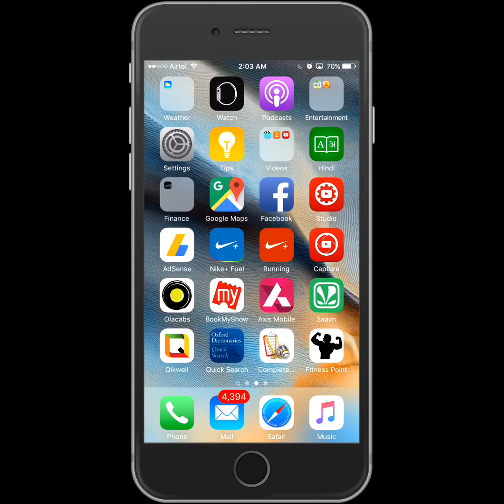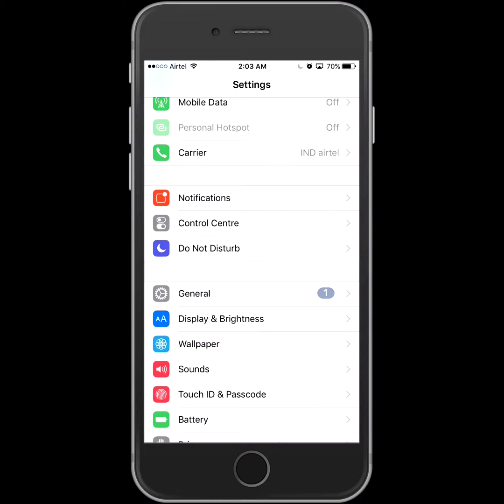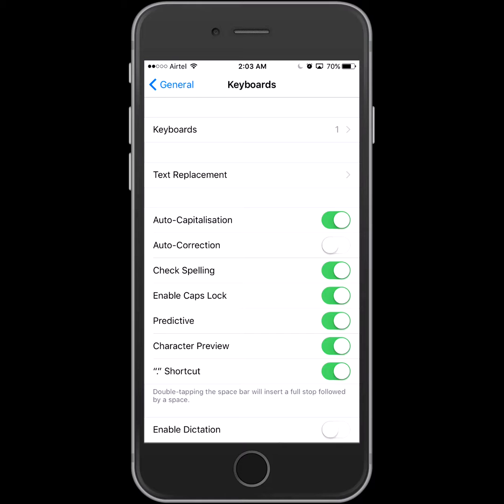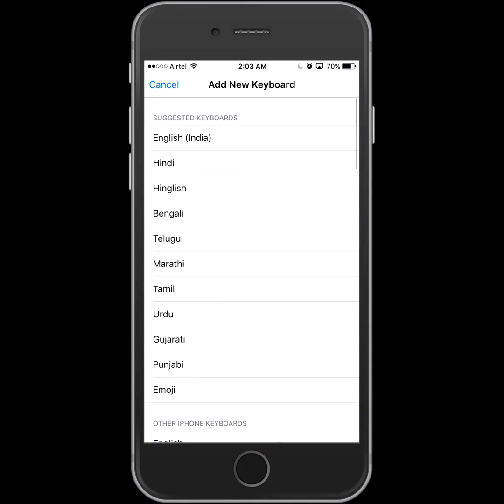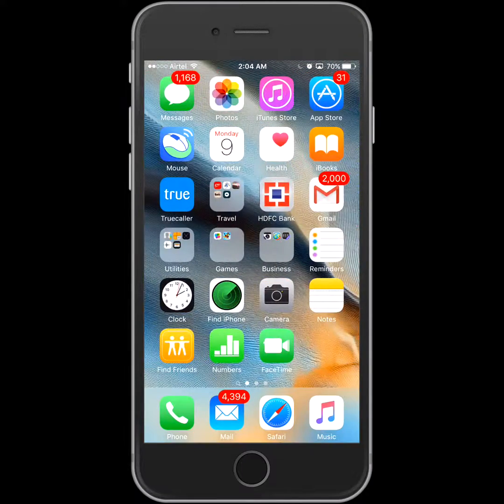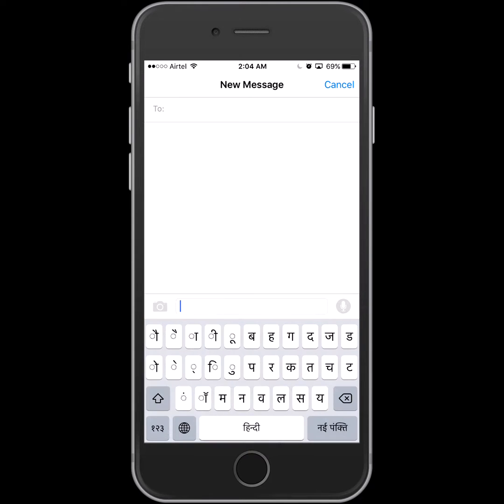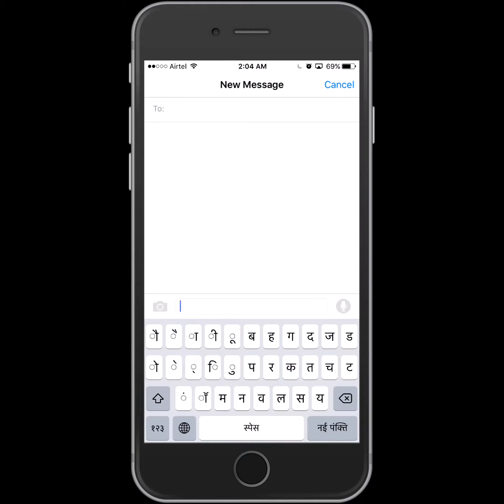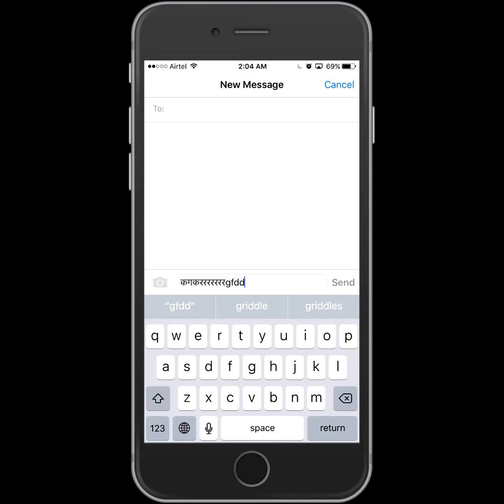How to Set Up Hindi Language Keyboard in Iphone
This video will show you how to enable hindi keyboard in iphone.